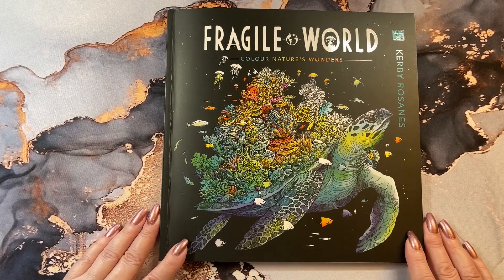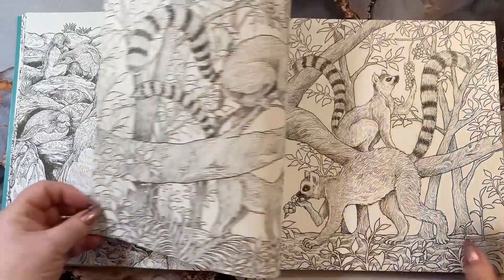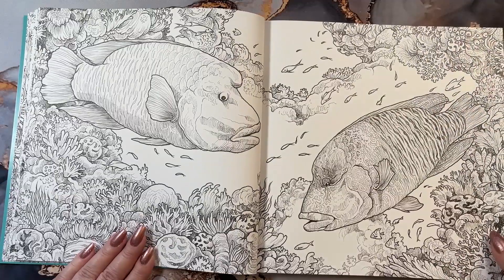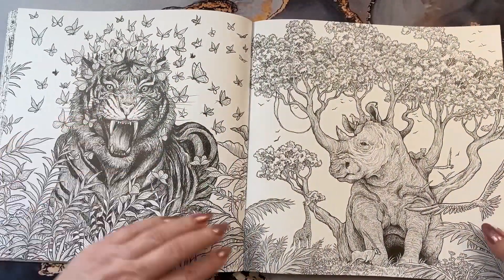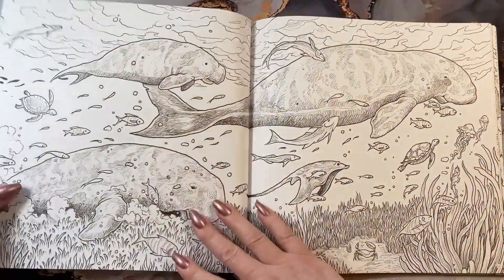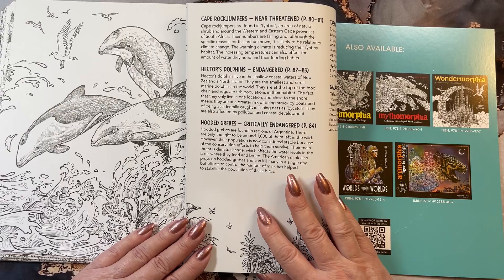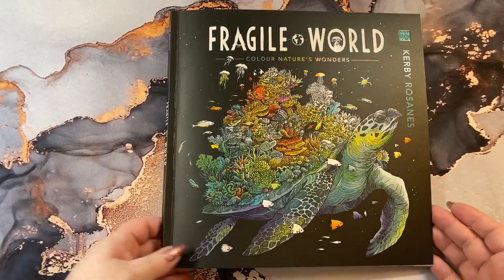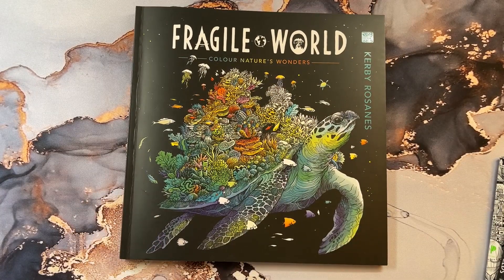Adult Coloring - Fragile World Flip through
Fragile World by Kerby Rosanes